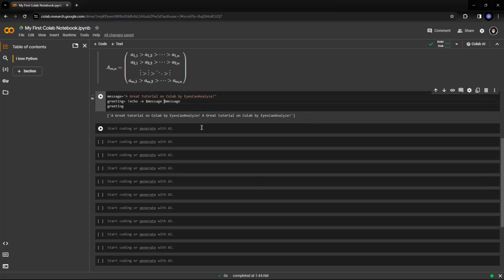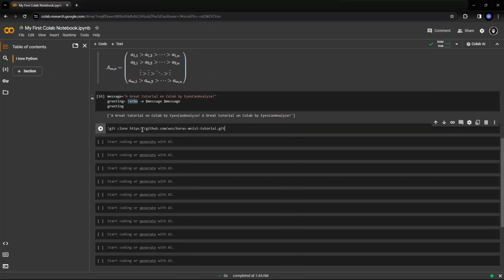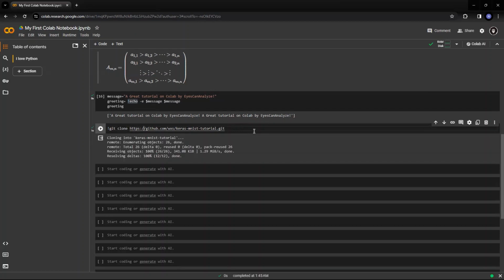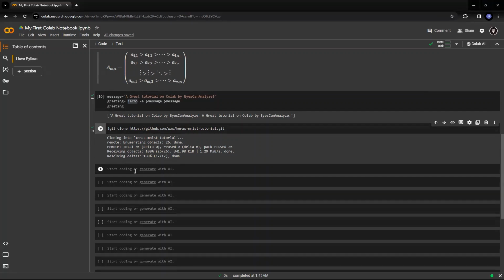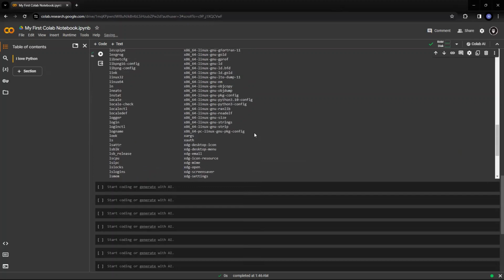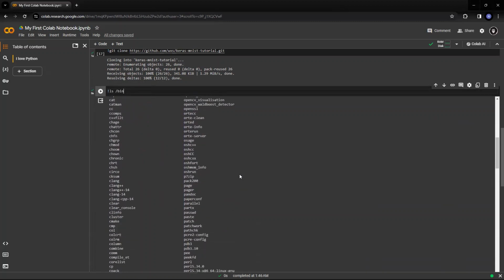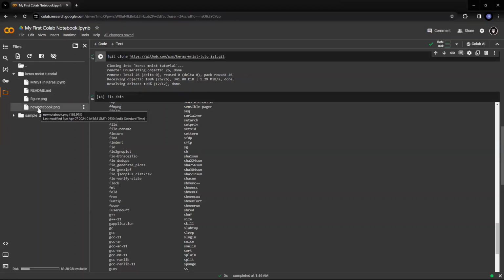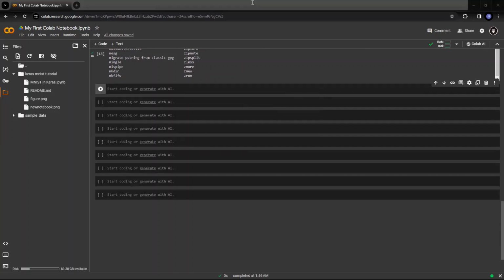GOOGLE COLAB : System Commands